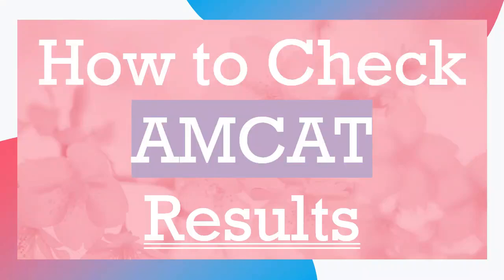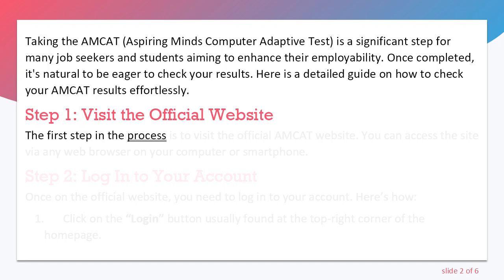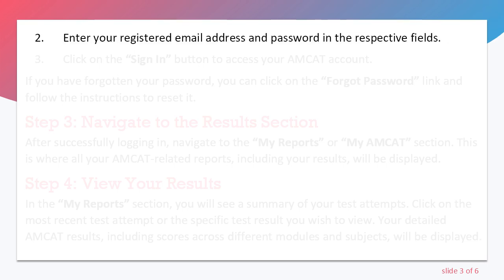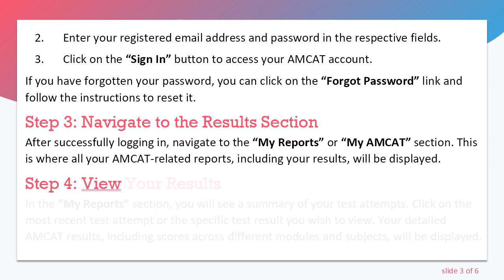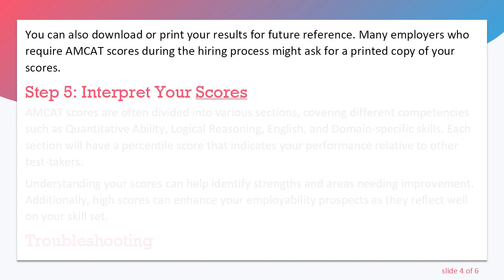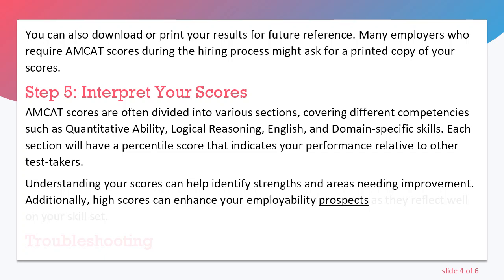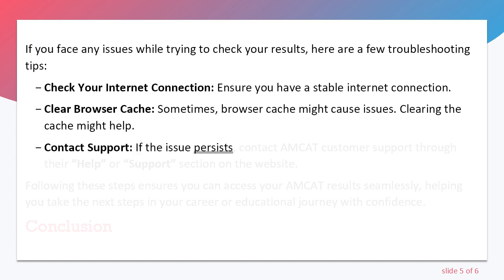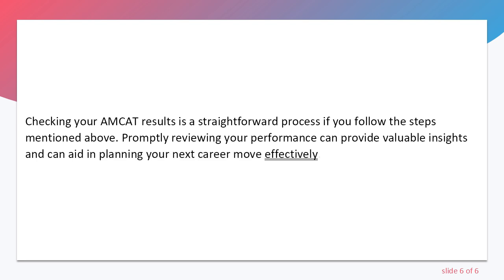How to Check AMCAT Results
Learn how to easily check your `AMCAT` results with this comprehensive step-by-step guide.
How to Check AMCAT Results: A Step-by-Step Guide

Taking the AMCAT (Aspiring Minds Computer Adaptive Test) is a significant step for many job seekers and students aiming to enhance their employability. Once completed, it's natural to be eager to check your results. Here is a detailed guide on how to check your AMCAT results effortlessly.

The first step in the process is to visit the official AMCAT website. You can access the site via any web browser on your computer or smartphone.

Step 2: Log In to Your Account

Once on the official website, you need to log in to your account. Here’s how:

Click on the “Login” button usually found at the top-right corner of the homepage.

Click on the “Sign In” button to access your AMCAT account.

If you have forgotten your password, you can click on the “Forgot Password” link and follow the instructions to reset it.

Step 3: Navigate to the Results Section

After successfully logging in, navigate to the “My Reports” or “My AMCAT” section. This is where all your AMCAT-related reports, including your results, will be displayed.

Step 4: View Your Results

In the “My Reports” section, you will see a summary of your test attempts. Click on the most recent test attempt or the specific test result you wish to view. Your detailed AMCAT results, including scores across different modules and subjects, will be displayed.

You can also download or print your results for future reference. Many employers who require AMCAT scores during the hiring process might ask for a printed copy of your scores.

Step 5: Interpret Your Scores

AMCAT scores are often divided into various sections, covering different competencies such as Quantitative Ability, Logical Reasoning, English, and Domain-specific skills. Each section will have a percentile score that indicates your performance relative to other test-takers.

Understanding your scores can help identify strengths and areas needing improvement. Additionally, high scores can enhance your employability prospects as they reflect well on your skill set.

Troubleshooting

If you face any issues while trying to check your results, here are a few troubleshooting tips:

Check Your Internet Connection: Ensure you have a stable internet connection.

Clear Browser Cache: Sometimes, browser cache might cause issues. Clearing the cache might help.

Contact Support: If the issue persists, contact AMCAT customer support through their “Help” or “Support” section on the website.

Following these steps ensures you can access your AMCAT results seamlessly, helping you take the next steps in your career or educational journey with confidence.

Conclusion

Checking your AMCAT results is a straightforward process if you follow the steps mentioned above. Promptly reviewing your performance can provide valuable insights and can aid in planning your next career move effectively.